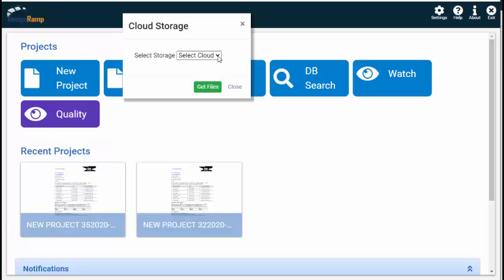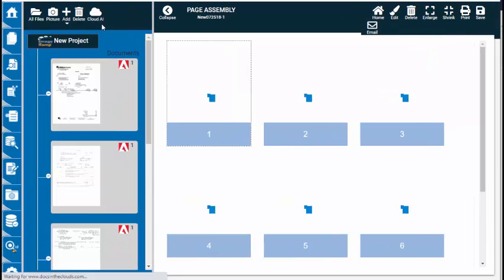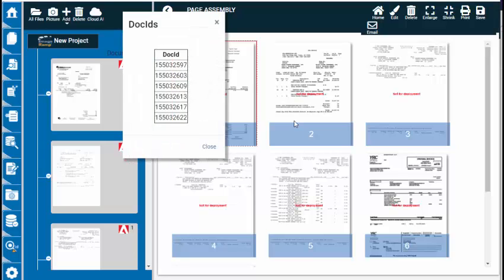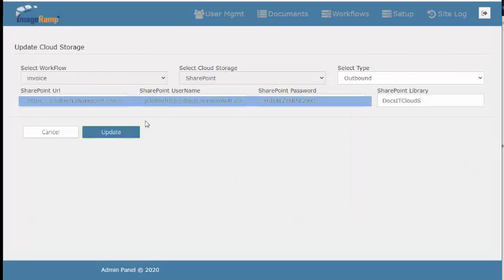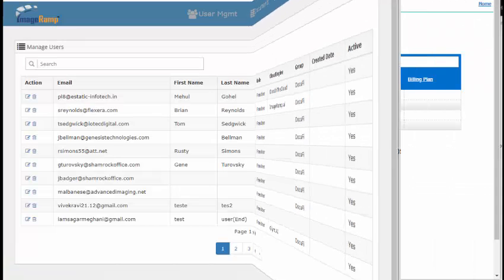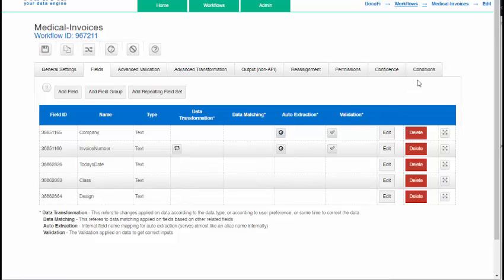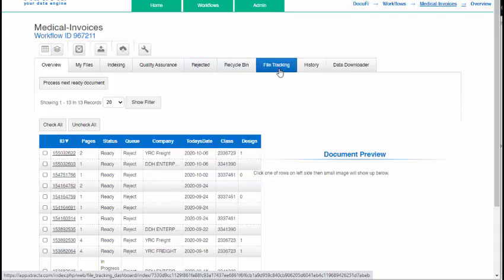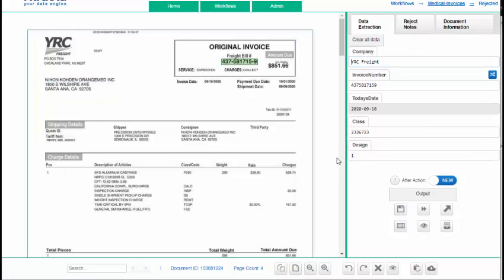Scanned Invoice Automation with AI Process Automation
In this video we will demonstrate how to use our DocsInTheClouds AI Cloud services to automate invoice file naming using OCR, AI and document classification.  We'll upload several invoices from a sharepoint repository, configure the storage and AI instances, and process the documents.  Field setup is demonstrated and we'll look at how rejections are handled and addressed.